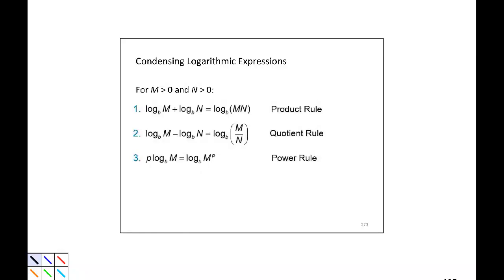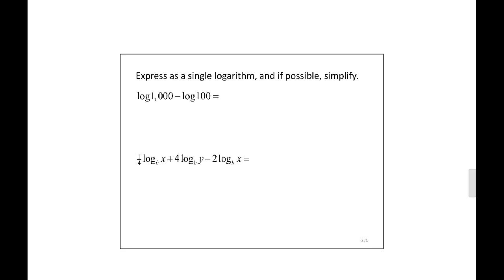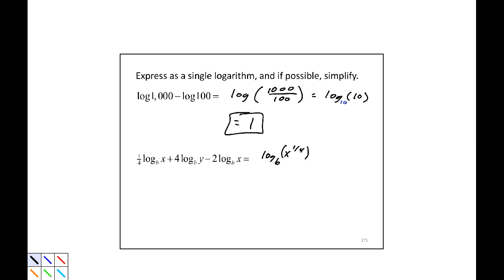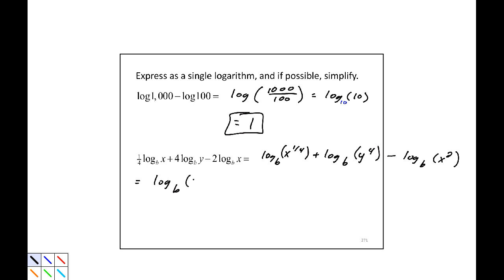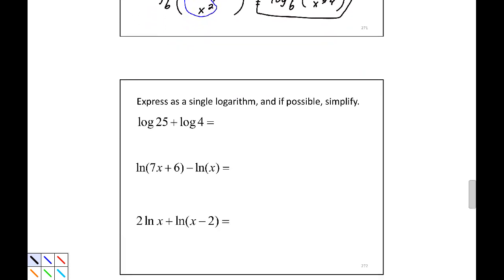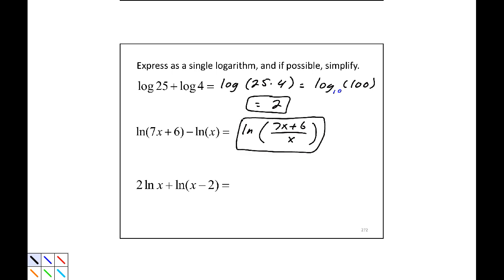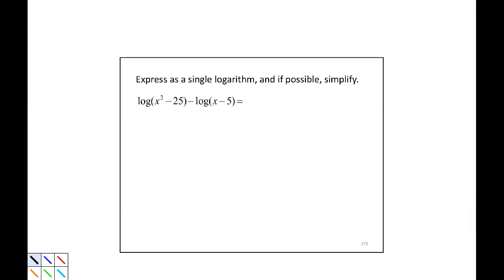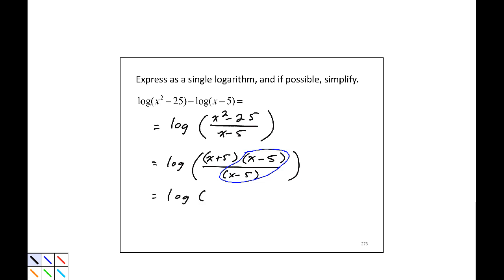4.5E Condense Logarithms